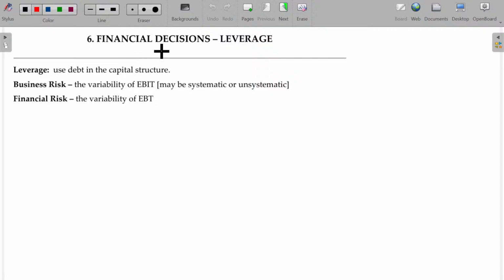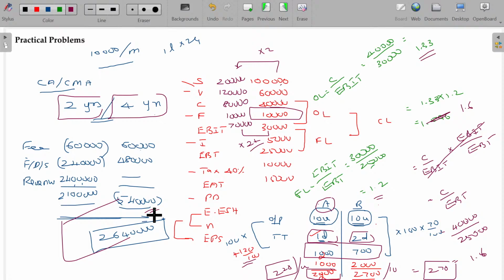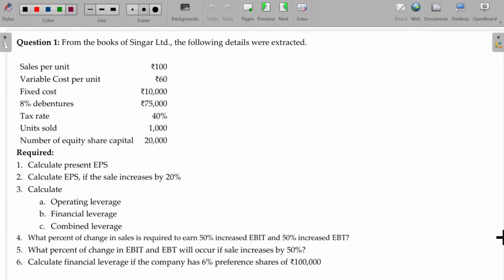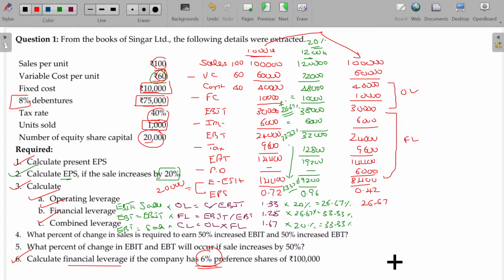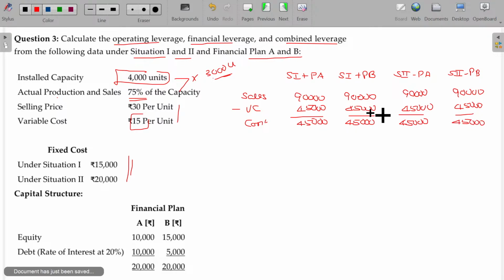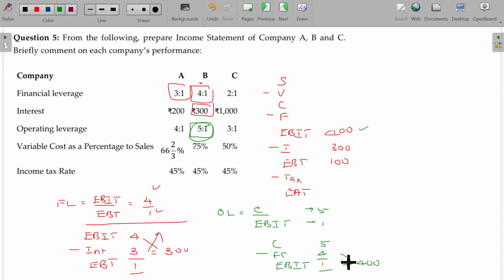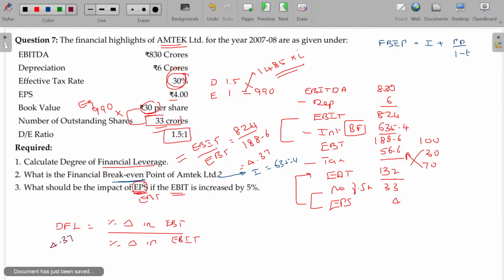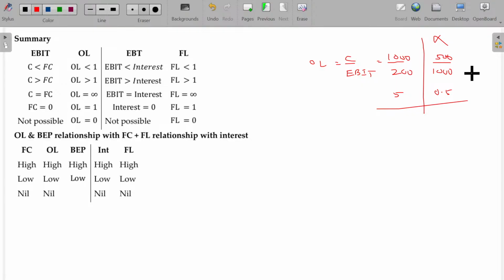ND25 Financial Management 15 Leverages